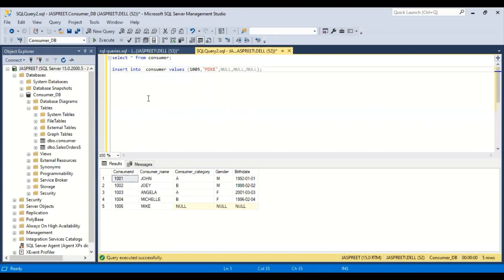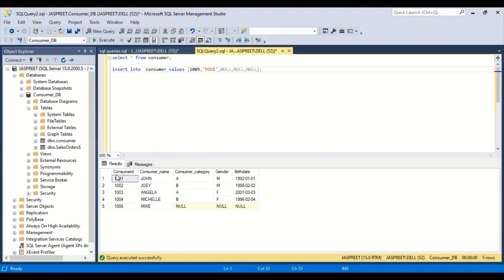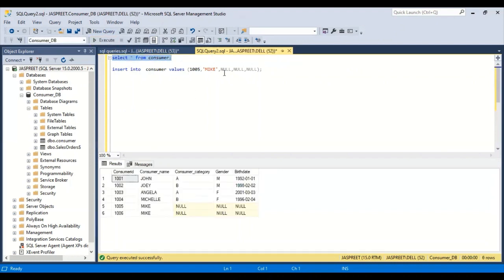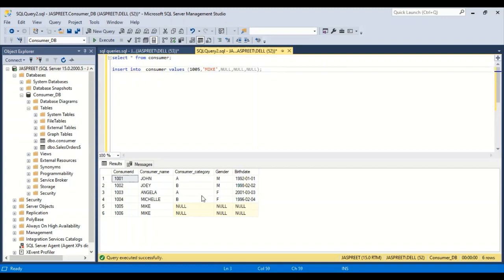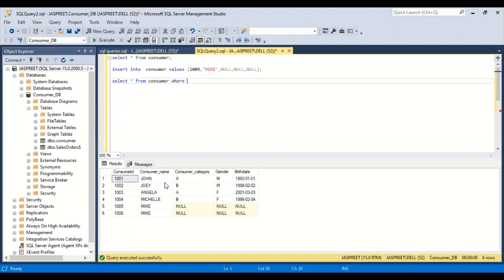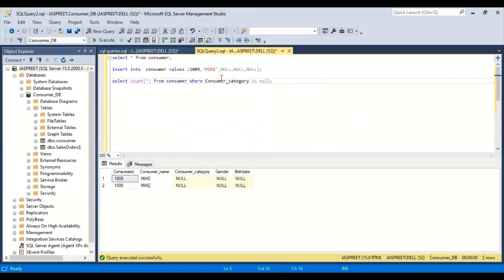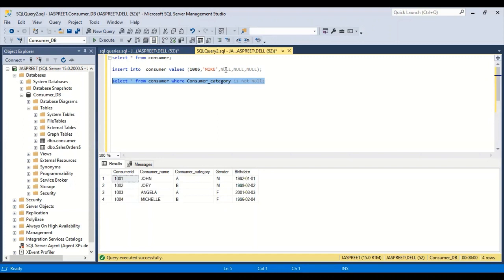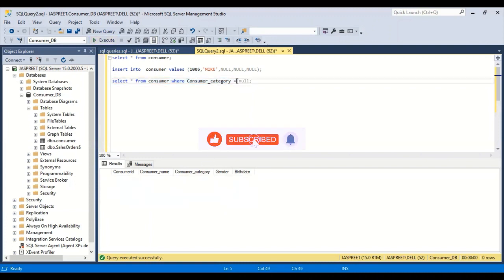session 8 - How to query Null value in SQL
In this short YouTube video, you'll learn how to query null values in SQL. We'll cover essential SQL commands and techniques to identify and work with null data in your database. Don't miss this tutorial if you want to improve your SQL querying skills!